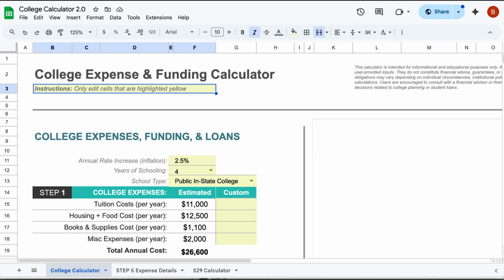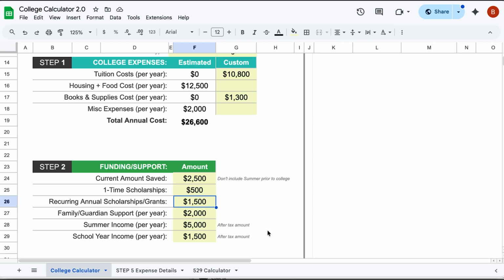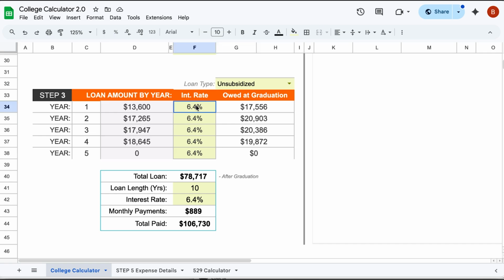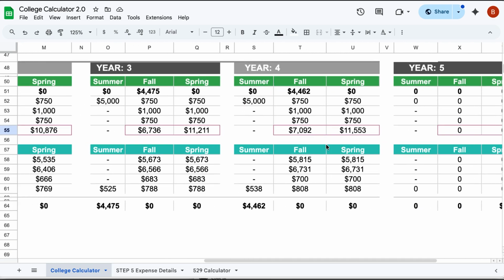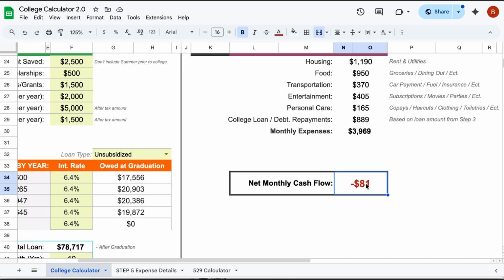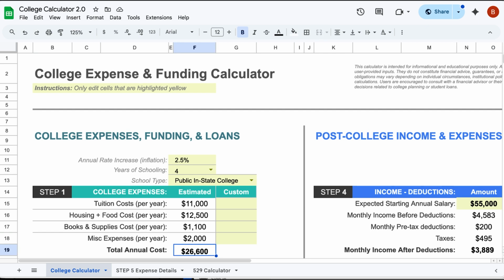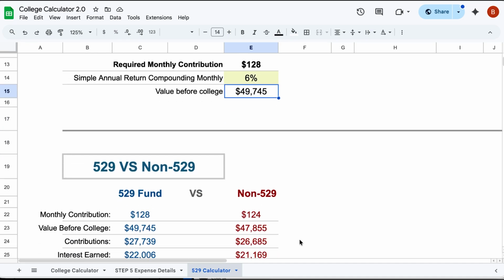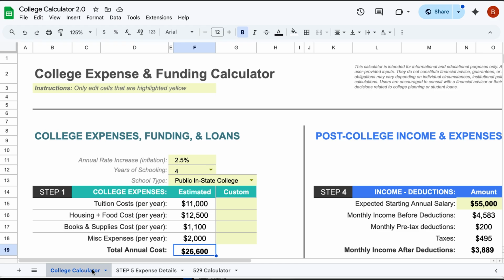College Cost Calculator 2.0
The tool aims to help high school students and their families make informed financial decisions about college, including understanding costs, funding methods, loan repayment, and living costs after graduation.